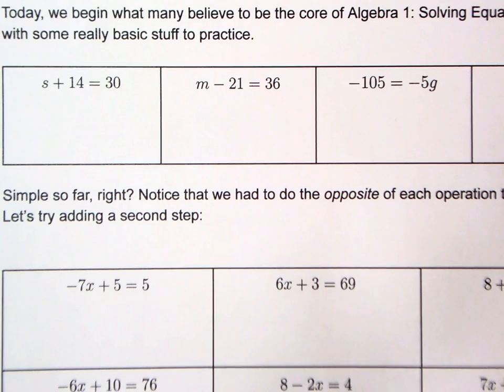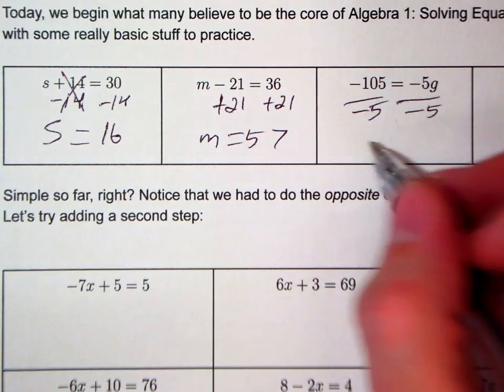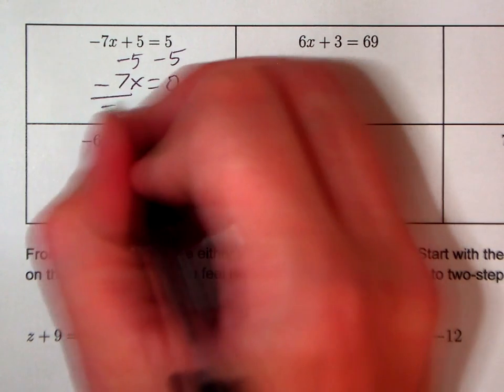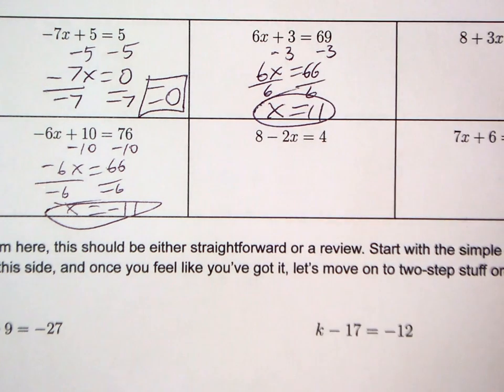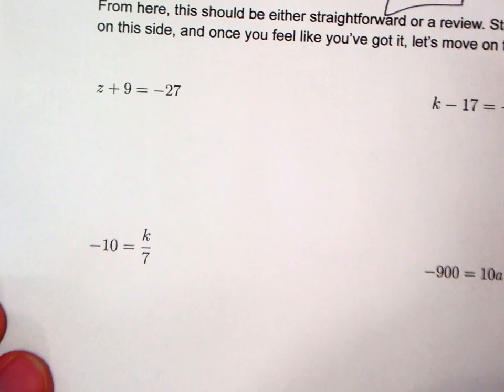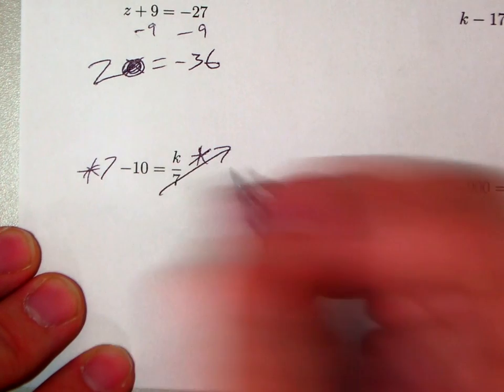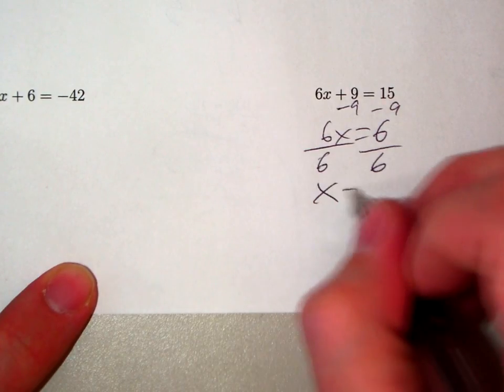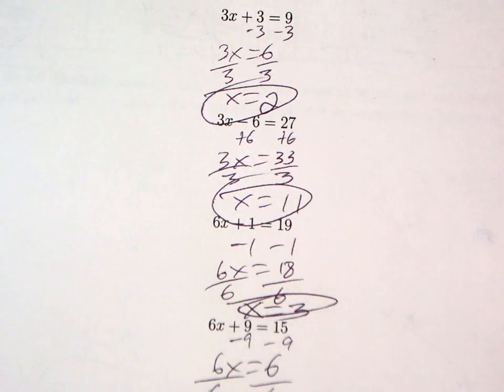10:30 One and Two Step Equations